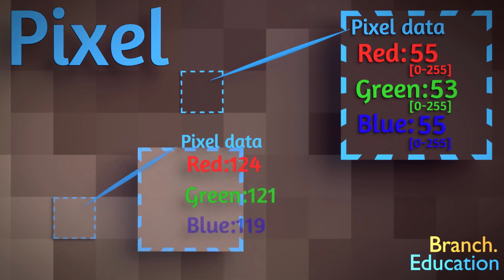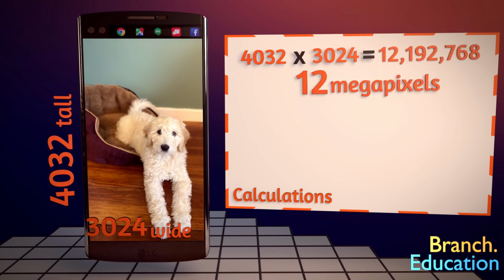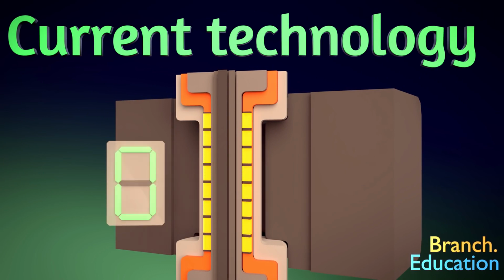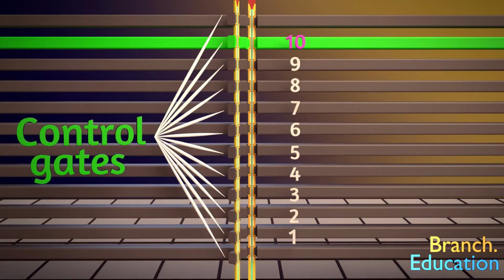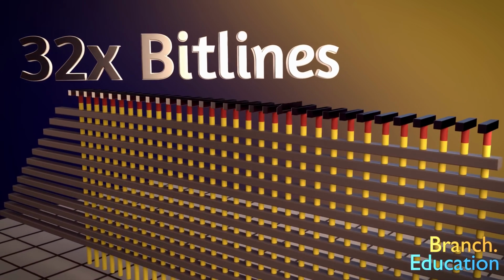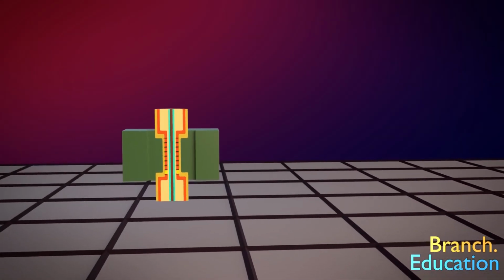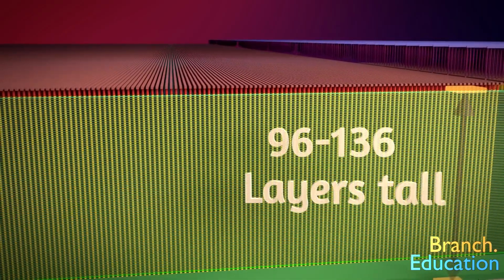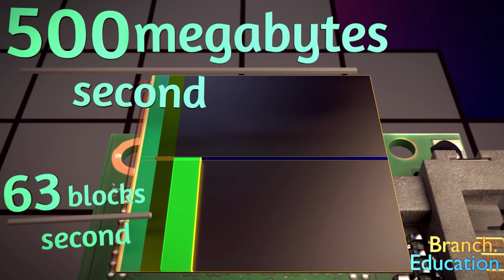How do SSDs Work? How do they store data and what is the structure of solid storage devices?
Have you ever wondered how your smartphone can store countless pictures, songs, or videos?  Or, have you asked when you download a podcast to your smartphone, where does it actually get stored?  In this video, we will open up your smartphone and look at the inside of the memory storage microchip.  This same microchip is also used to store data in solid-state drives, or SSDs in your computer, in tablets, and inside flash drives.  The technology is called VNAND or V-NAND, and it's incredible how engineers could fit such an insane amount of memory storage capacity in such a small space.